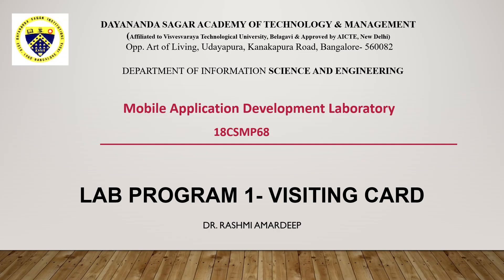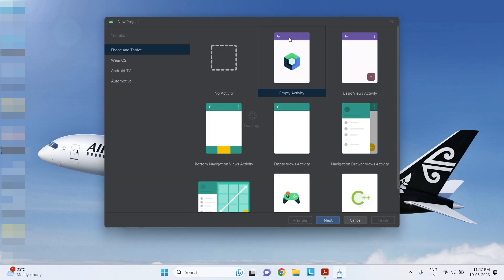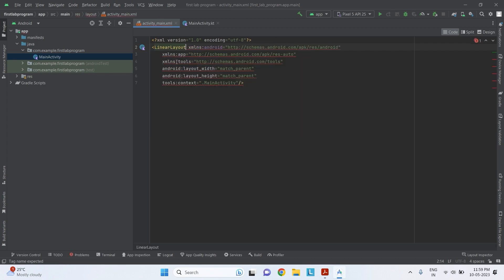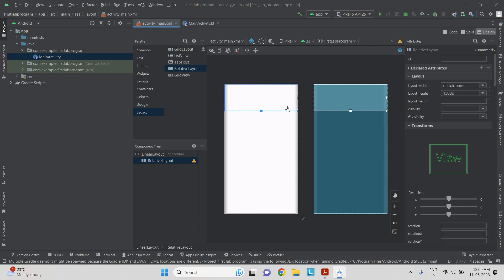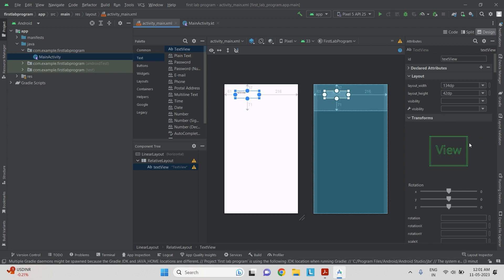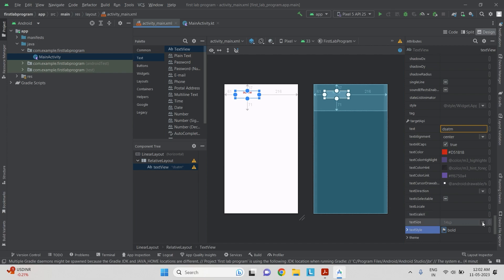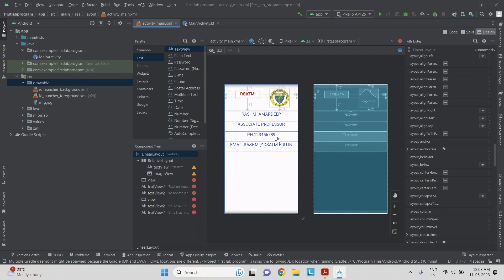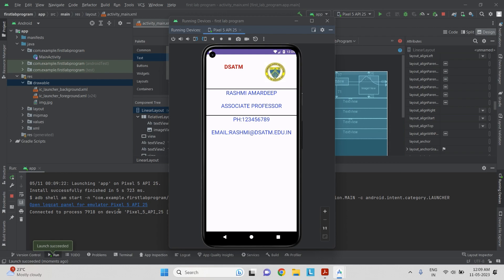Mobile Application Development Laboratory | Visiting Card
App development of visiting card, lab program 1 for 6th semester of departments of Computer Science/ Information Science Engineering under VTU